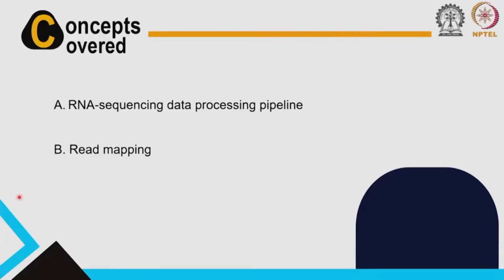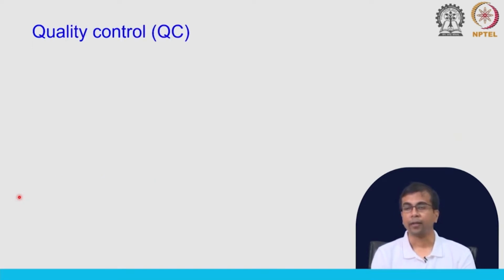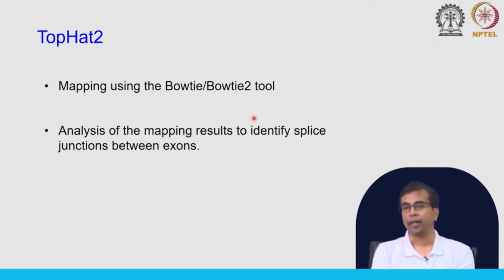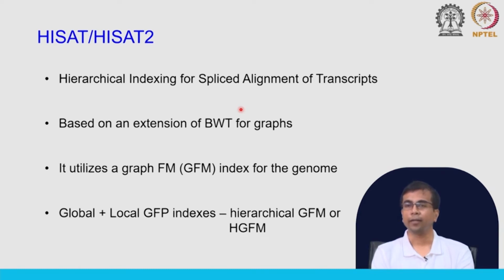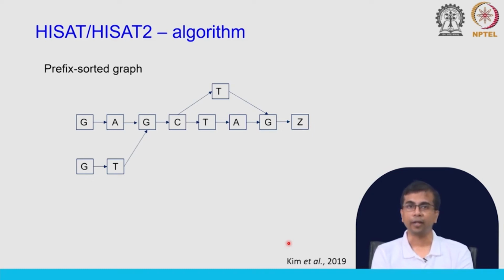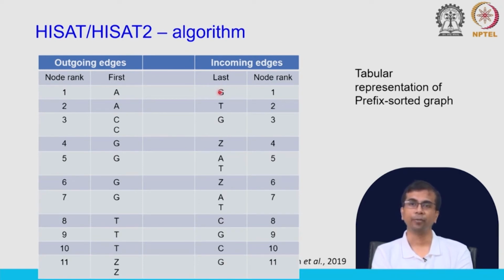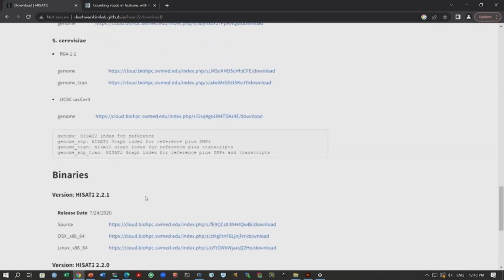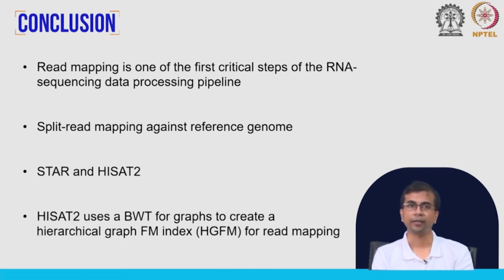RNA-seq data processing pipeline